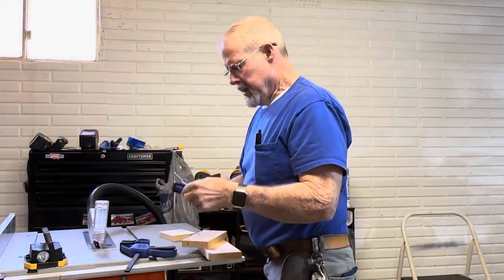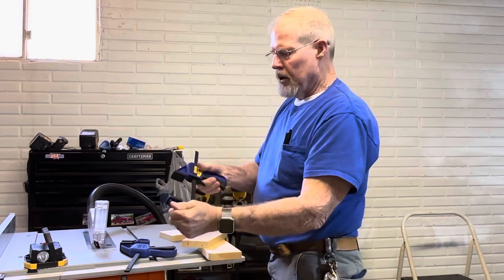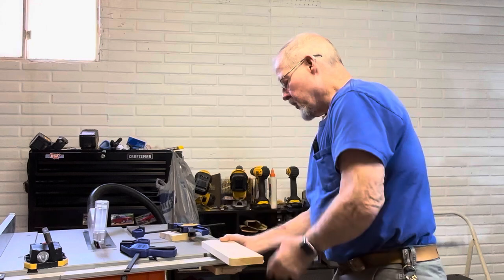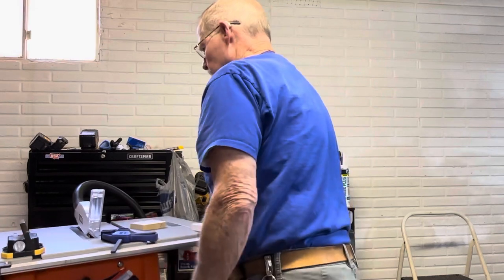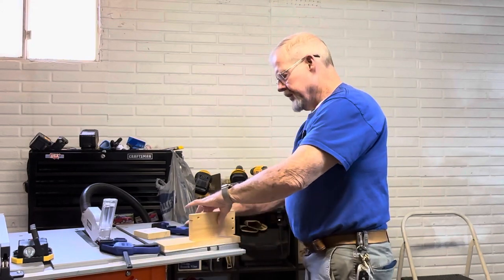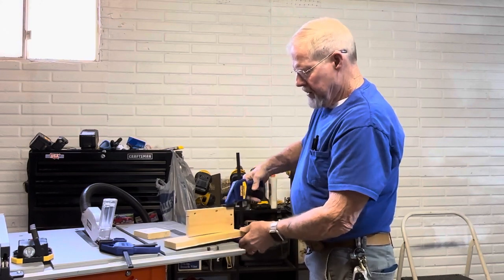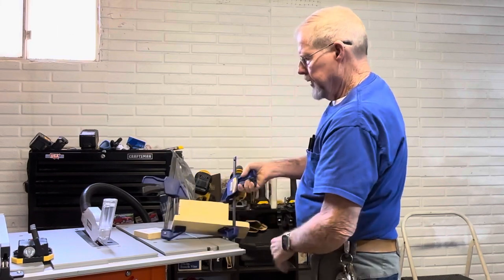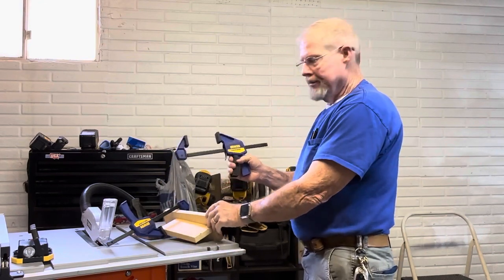Irwin quick clamps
Review of the Irwin quick clamps